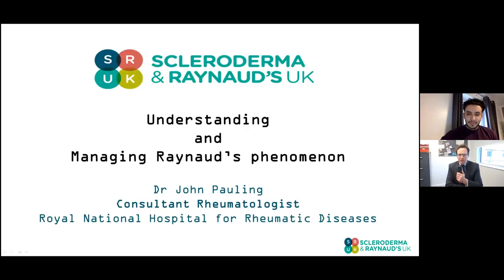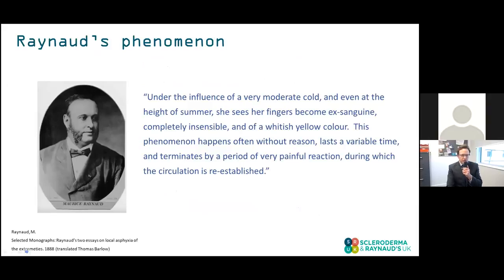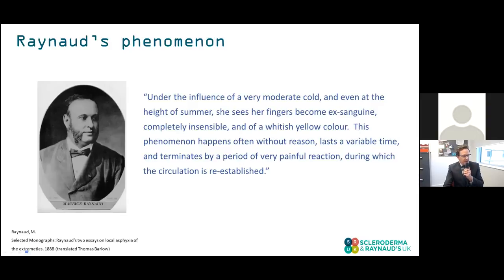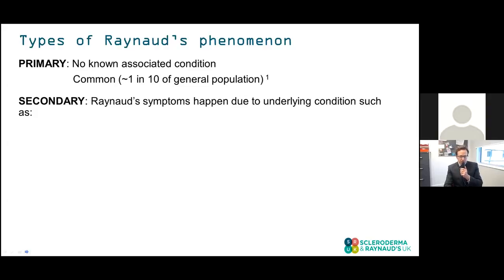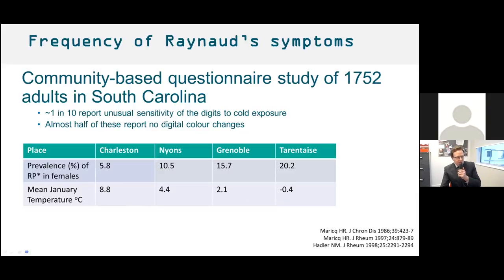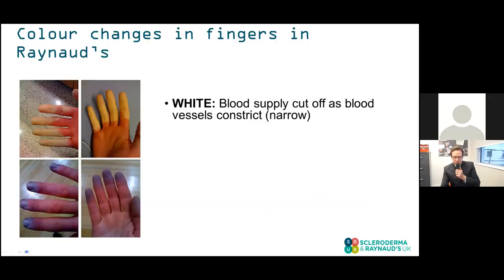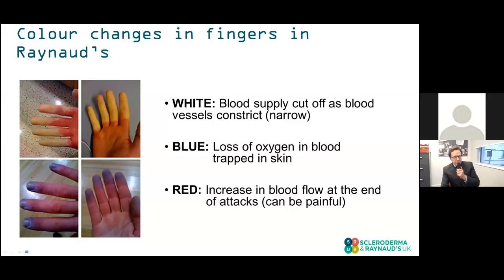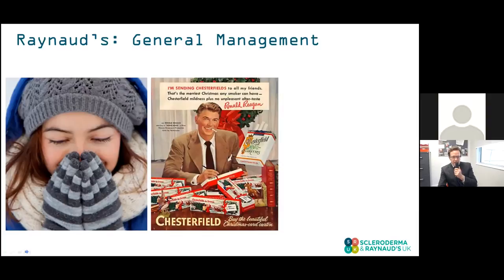The Raynaud's Webinar | Awareness Month 2021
Webinar - SRUK Presents: Understanding & Managing Raynaud's with Dr John Pauling

If you have Raynaud's or think you may have Raynaud's then this webinar is for you. We've looked at symptoms, risks, treatments, getting tested and management among other things. There was also a Q&A session which you may benefit from.

Dr John Pauling is a consultant rheumatologist at the Royal National Hospital for Rheumatic Diseases and a Senior Lecturer in the Department of Pharmacy and Pharmacology at the University of Bath. His major research interest relates to peripheral vascular outcomes in scleroderma. John leads the international Scleroderma Clinical Trials Consortium Vascular Working Group to devise better methods for assessing peripheral vascular complications in SSc. He is co-chair of the OMERACT Digital Vascular Special Interest Group. He is a member of the EULAR Microcirculation Study Group and Royal Society of Medicine Vascular Group. He is an active member of the UK Scleroderma Study group and sits on the executive committee of the Scleroderma Clinical Trials Consortium (secretary).